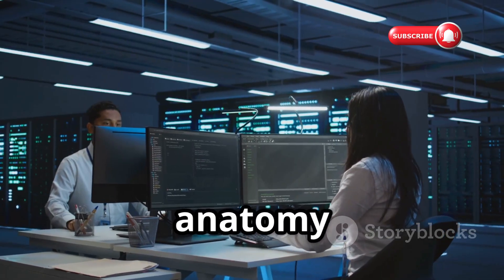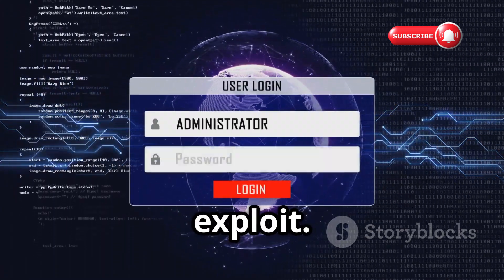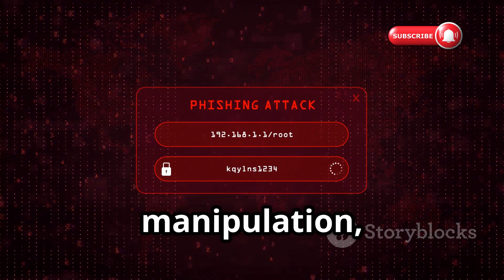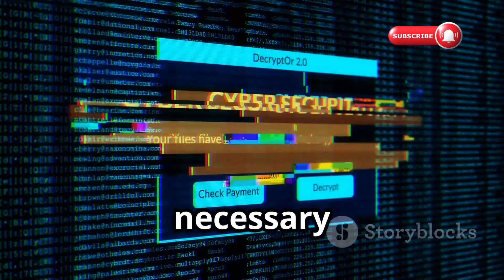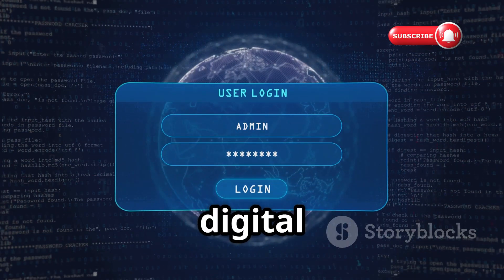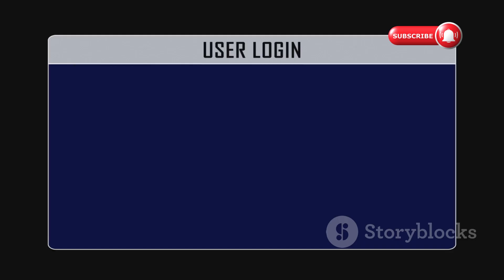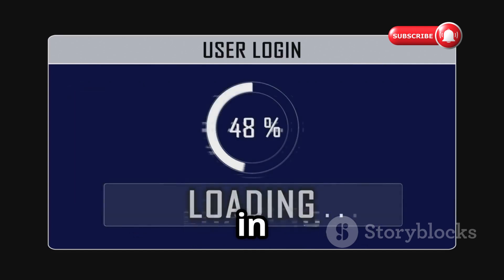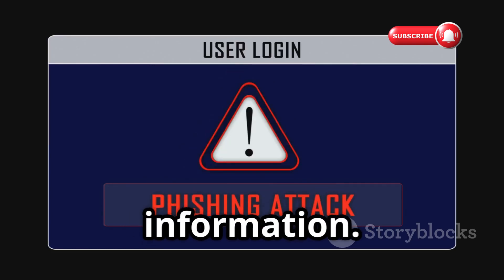How Hackers Hack Instagram Step-by-Step Guide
In this comprehensive 10-minute guide, we dive deep into how hackers target Instagram accounts and, more importantly, how you can protect yourself from their tactics. Learn step-by-step techniques hackers use—from phishing and brute force attacks to social engineering, keylogging, credential stuffing, and SIM swapping. Understand the common tools and psychological tricks behind these hacks, and discover effective protective measures like creating strong passwords, enabling two-factor authentication (2FA), recognizing phishing attempts, and staying vigilant online. This educational video is designed to empower teens and young adults with crucial cyber security knowledge in a fast-paced, easy-to-understand format. Stay safe and informed in today’s digital world!

OUTLINE:

00:00:00 Welcome to the Digital Security Lab!
00:02:18 Knowledge is Power, Not a Weapon
00:05:50 Don't Bite the Bait!
00:10:39 The Digital Locksmiths
00:11:12 The Art of Digital Deception
00:11:51 The Silent Intruders
00:12:23 Strong Passwords & Two-Factor Authentication
00:13:07 Spotting Scams and Staying Private
00:13:50 Staying Vigilant in an Ever-Changing World